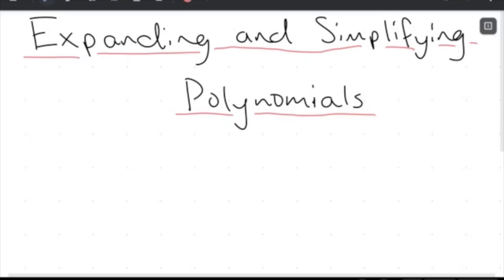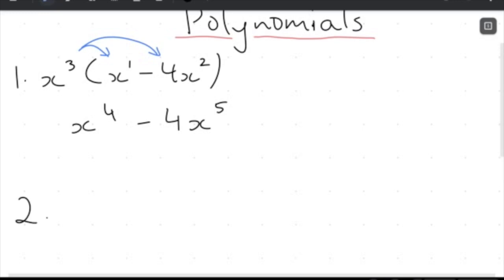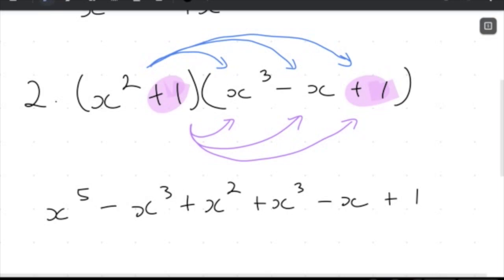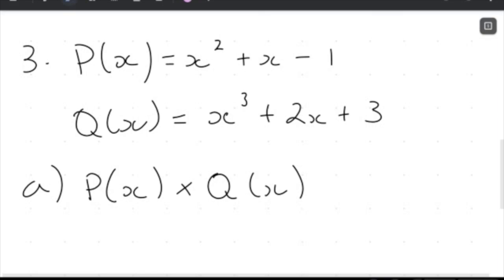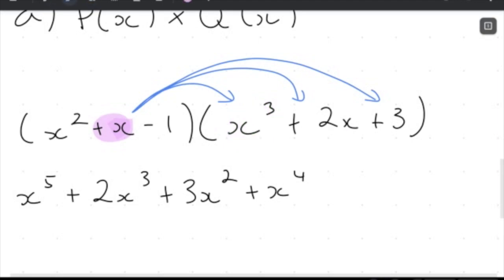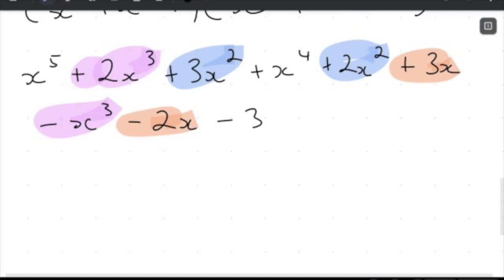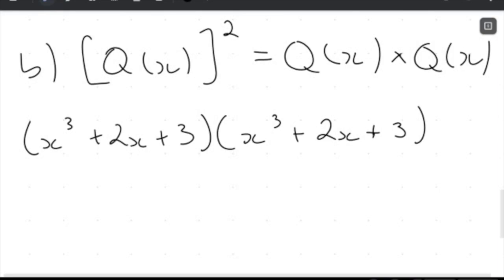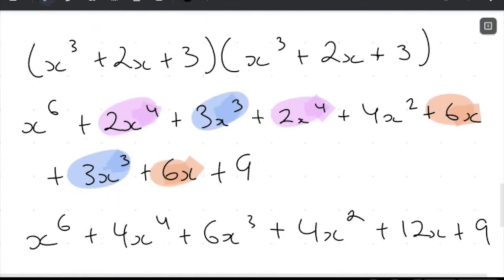Expanding and Simplifying Polynomials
In this video we will recap the concept of expanding brackets but applying it to polynomials. We will also revise how to simplify algebraic expressions once we have expanded our brackets.